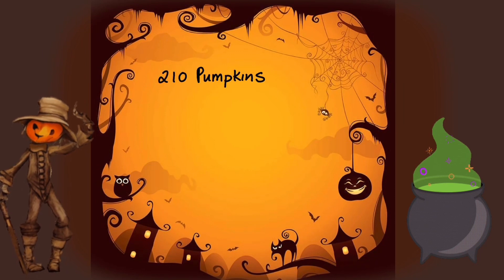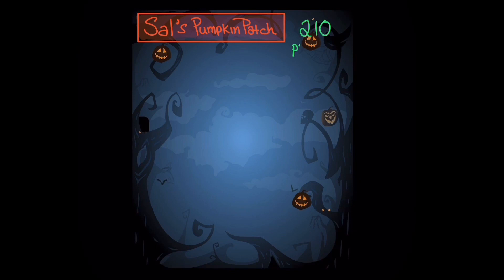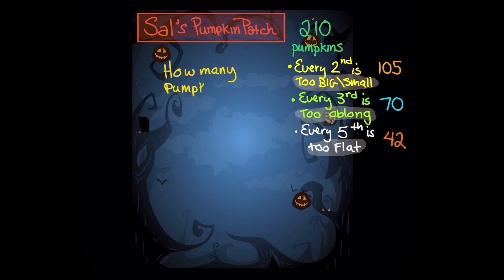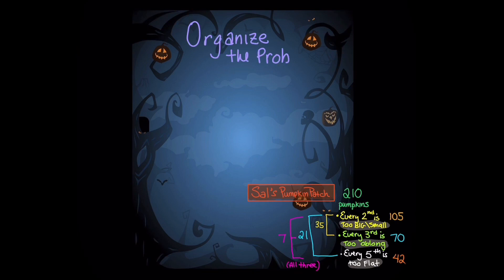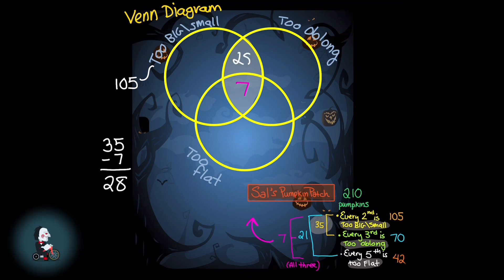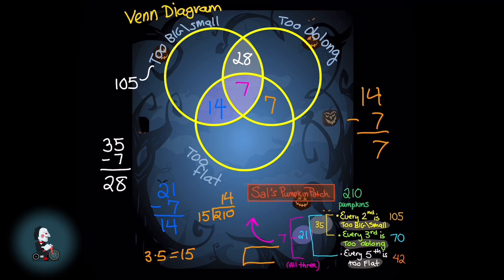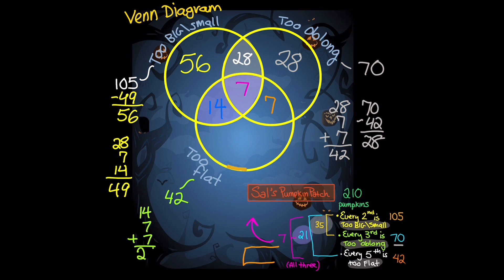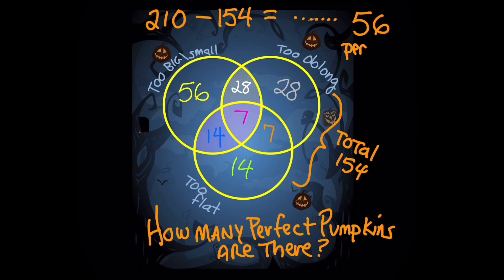The Perfect Pumpkin Problem!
A problem of picking the perfect pumpkin using division and Venn Diagrams.